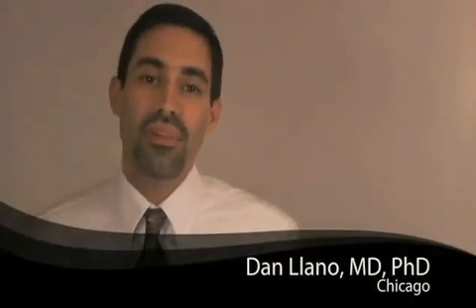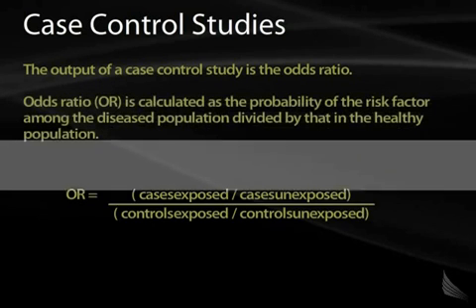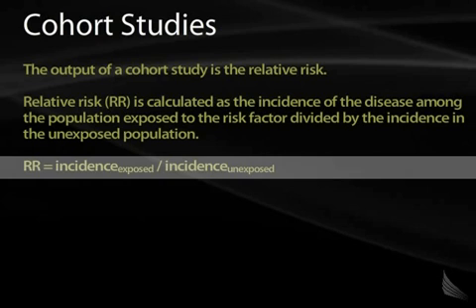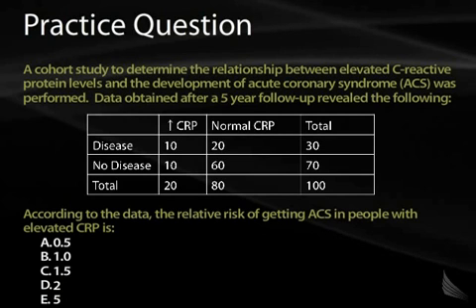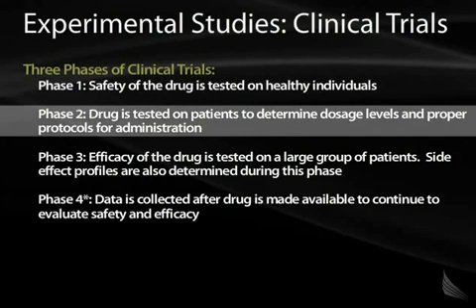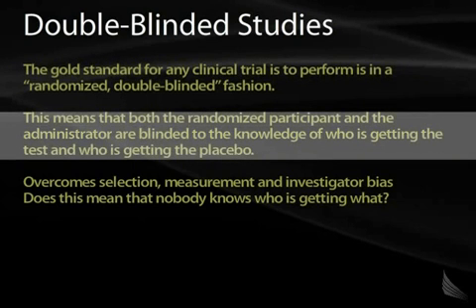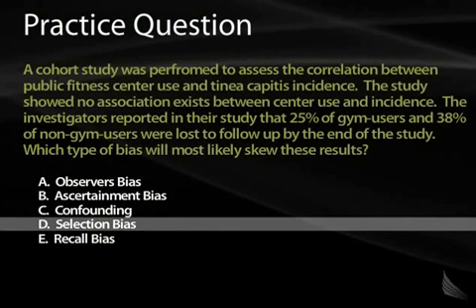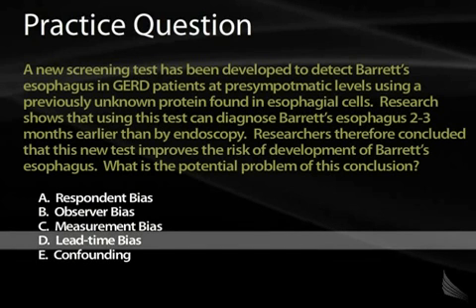06 Clinical Research